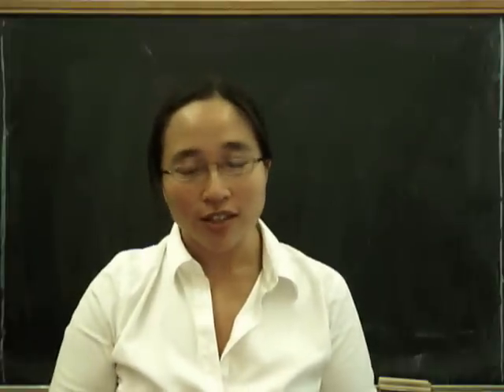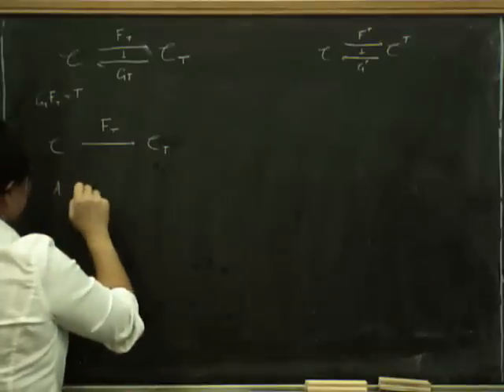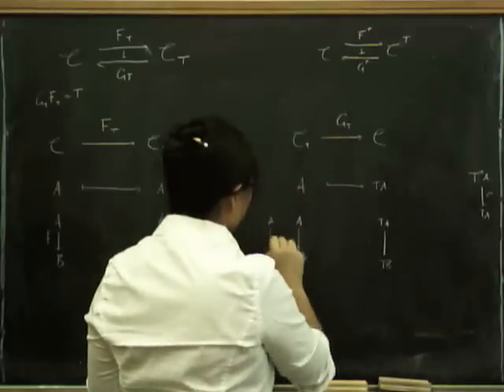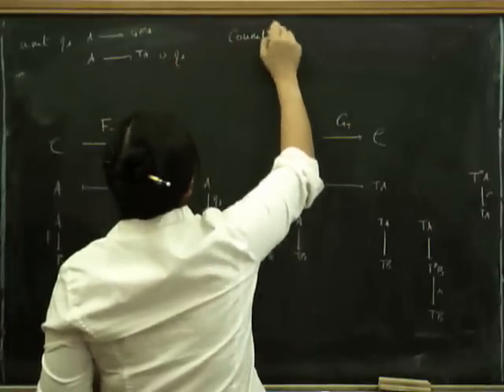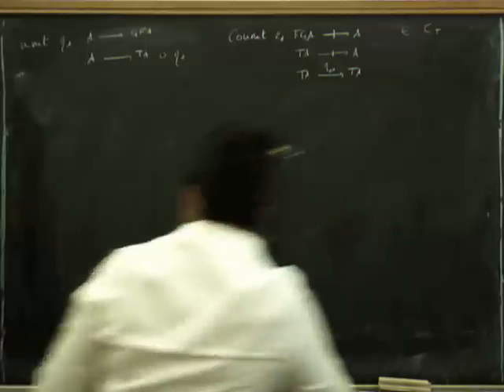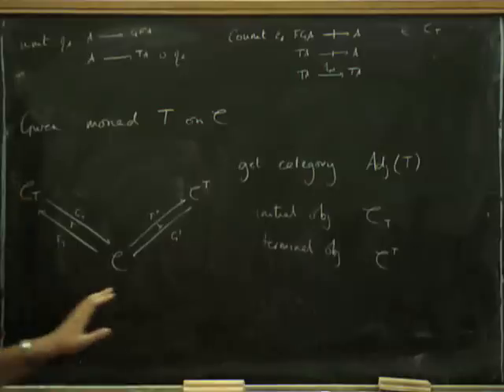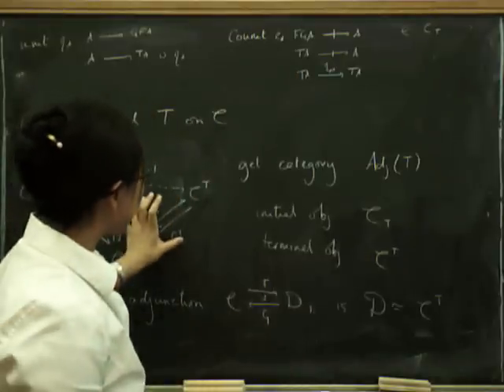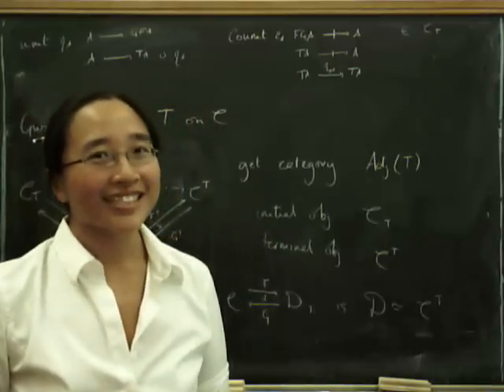Adjunctions 7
The adjunction coming from the Kleisli category.  The category of adjunctions for a monad: the Eilenberg-Moore and Kleisli categories as terminal and initial objects.